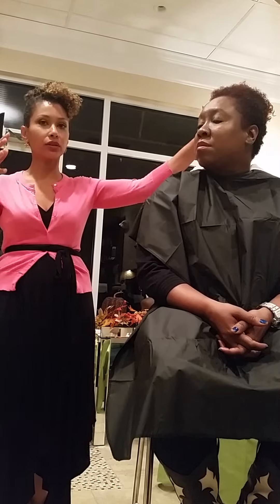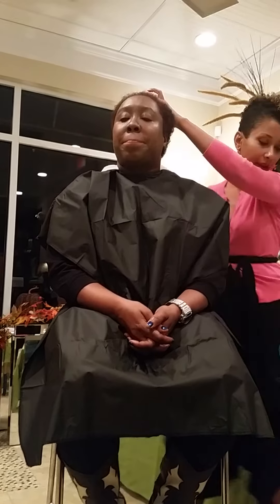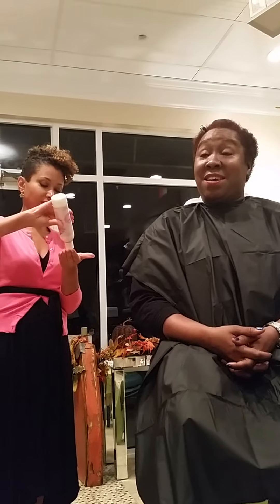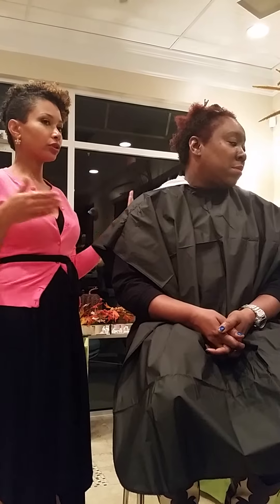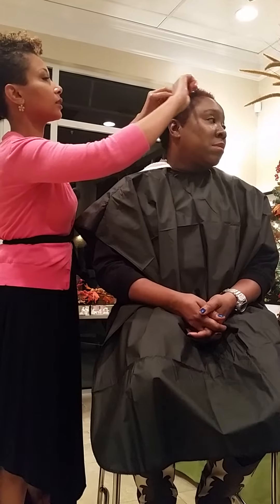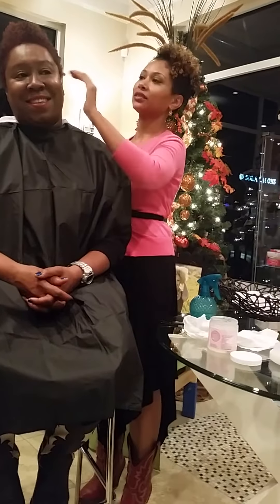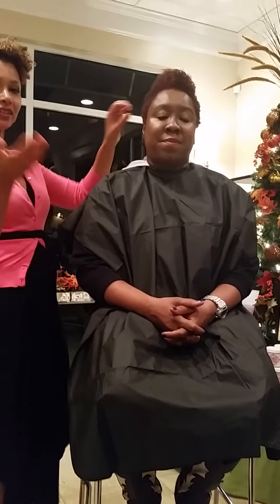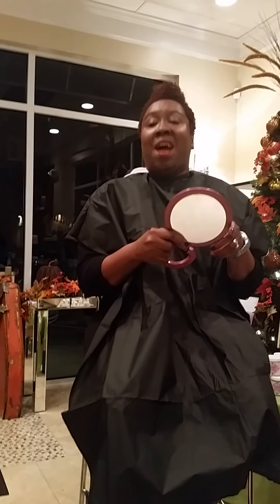Wonder Curl Hair Tutorial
Hair being styled by Scarlett, creator of Wonder Curl natural hair products